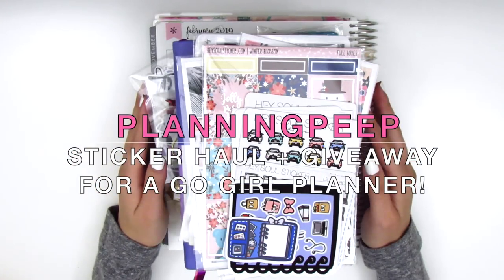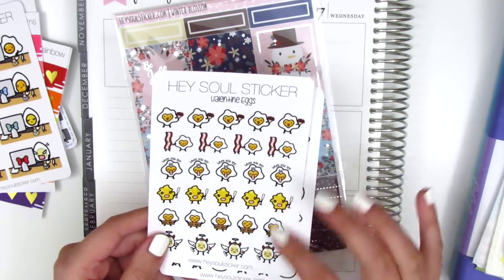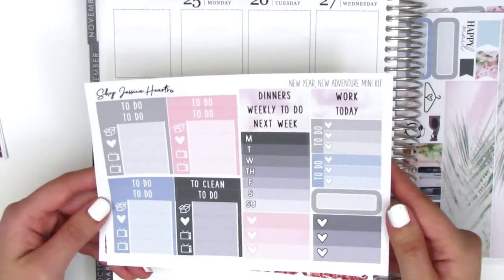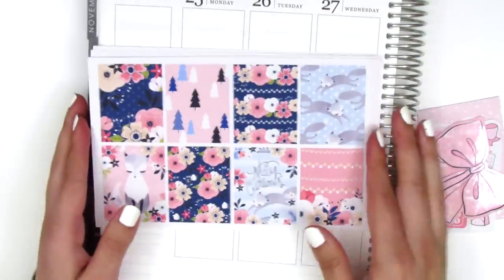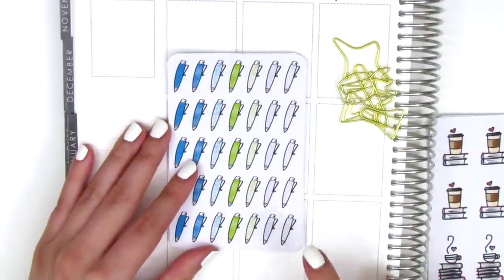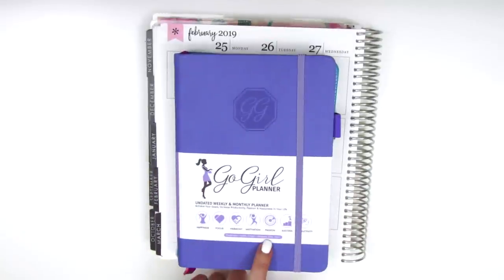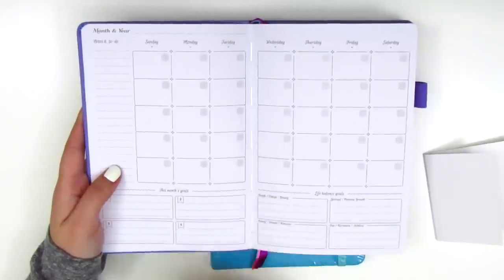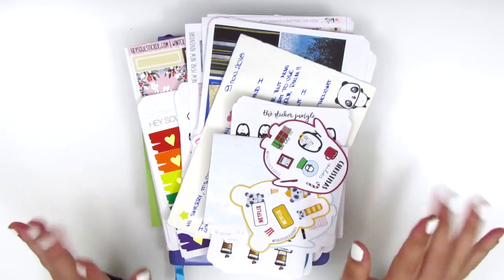Sticker Haul + Giveaway for a GoGirl Planner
below sharing a goal you have set or a goal you want to start working towards in 2019! It can be a goal in any area that you want to improve, such as work, relationship, friendships, exercise, mental health, etc!

HAPPY MAIL:
Sherry H.

Queen City Designs Co

Go Girl Planner